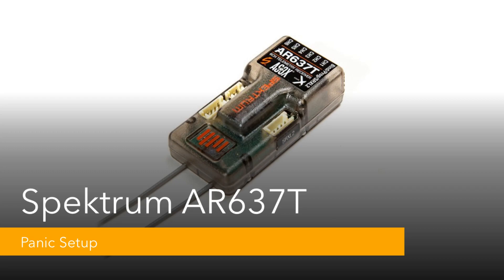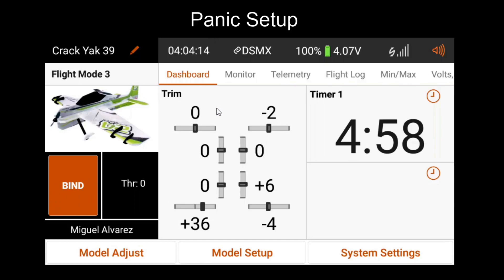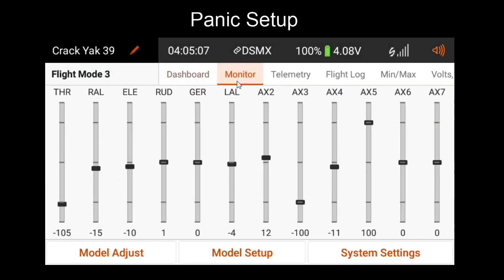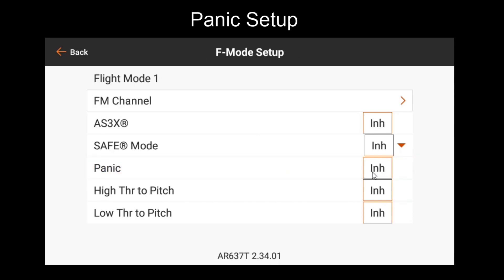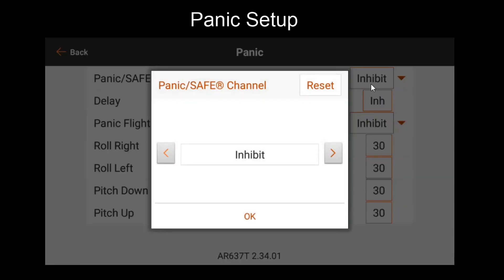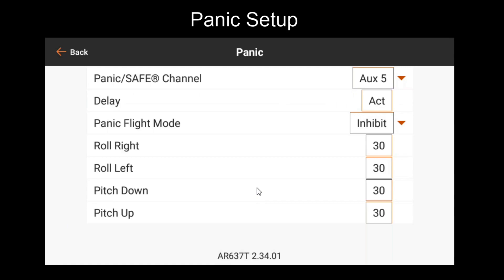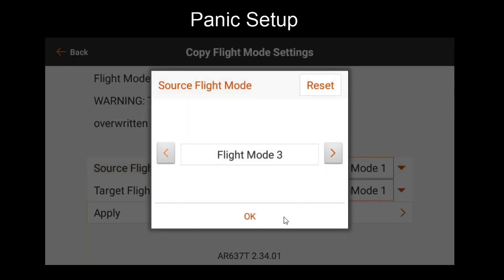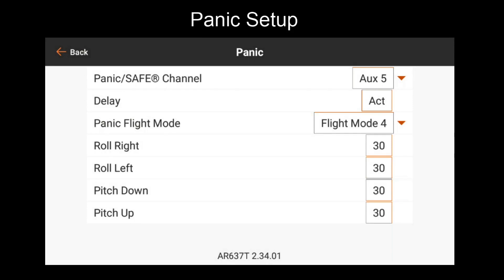4. Spektrum AR637T Setup - Panic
This video will cover how to setup Panic mode. Panic mode is similar to a SAFE Self Level/Angle Demand mode, but it is accessed with a separate two position switch/button that acts more as an override to the current set flight mode. While the desired effect might be achievable by just having a SAFE flight mode to resort to, some might prefer this method instead. Panic setup requires having configured and tuned at least one flight mode with SAFE Self Level/Angle Demand mode.